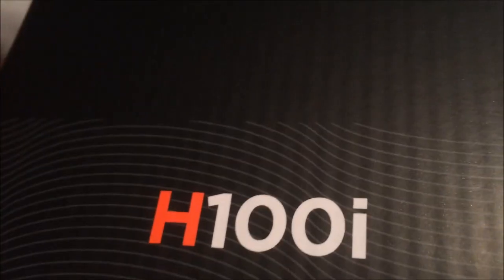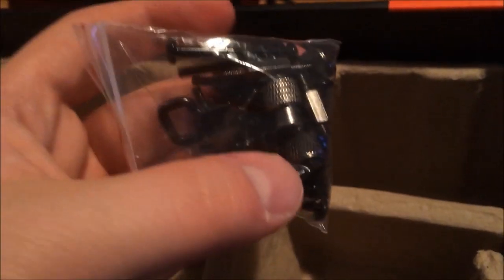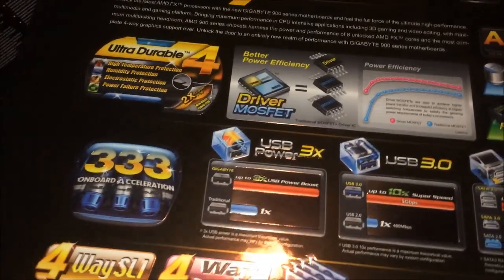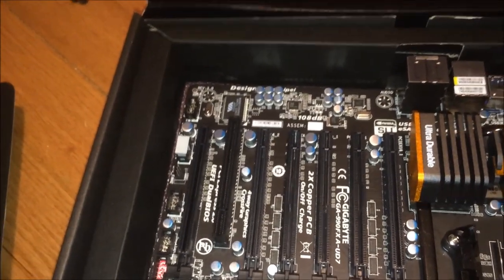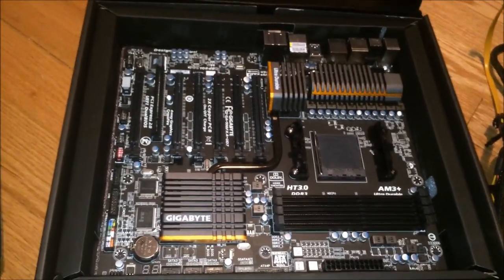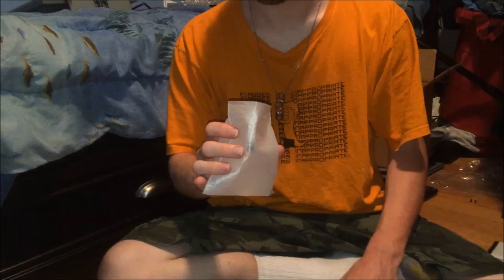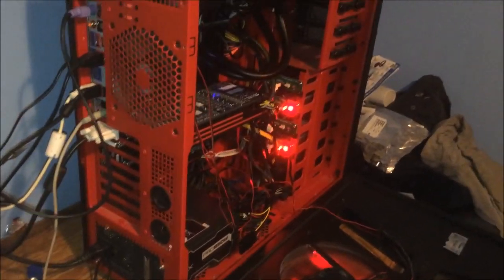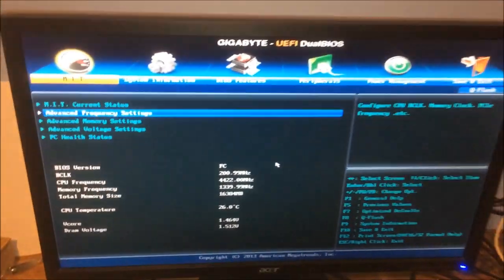Grateful42's Main Computer Overhaul 2014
Grateful42 decided to do an overhaul of his computer this year! It's the computing equivalent of an oversized gas guzzling SUV due to the CPU being a 220 watt one...but it's still awesome. should last Grateful42 quite a while!

Specs:
-Gigabyte GA-990FXA-UD7
-AMD FX-9370 4.4GHz CPU
-16GB of G.Skill DDR3-1866 RAM
-1.5 GB and 2TB Western Digital Green Hard Drives, and an OCZ Vertex SSD 120GB